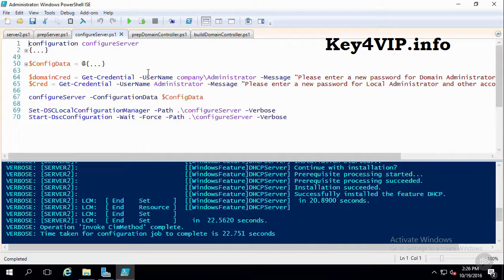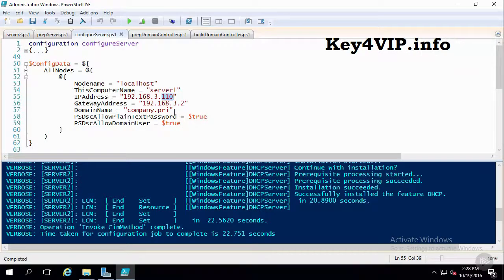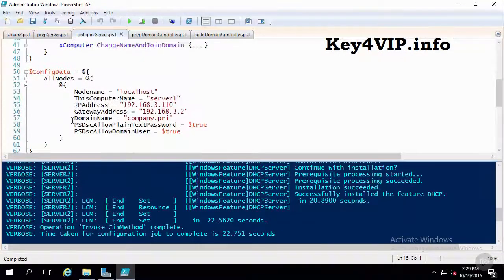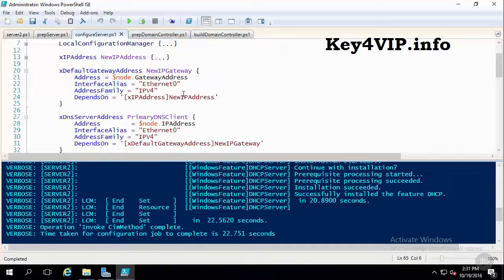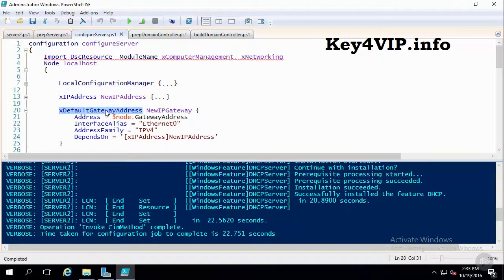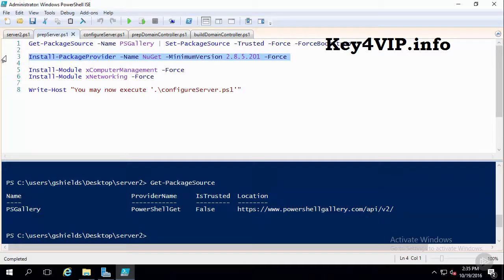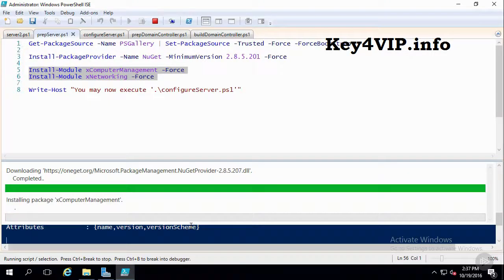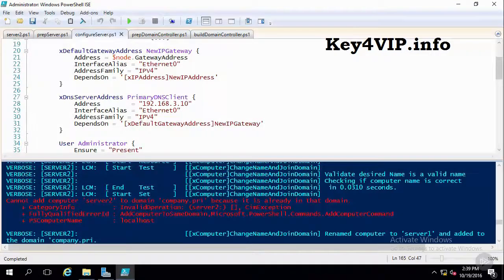Implement Windows PowerShell DSC Configure a Server (hoc.Win.Server.2016.co.ban)